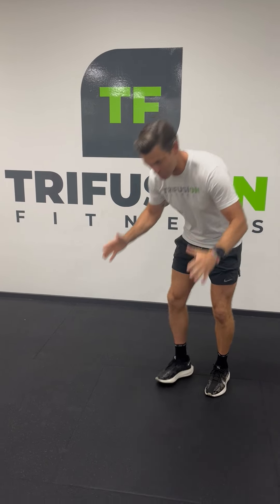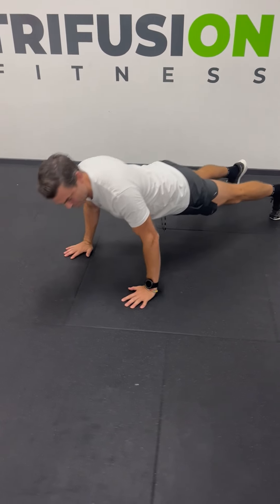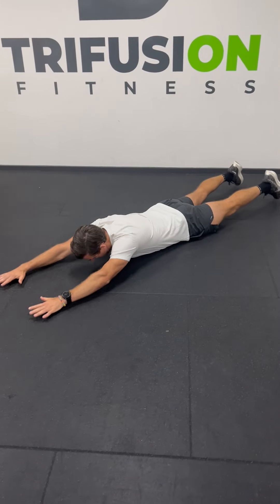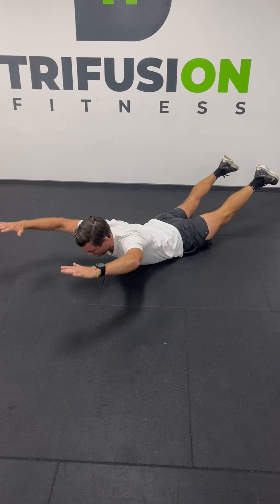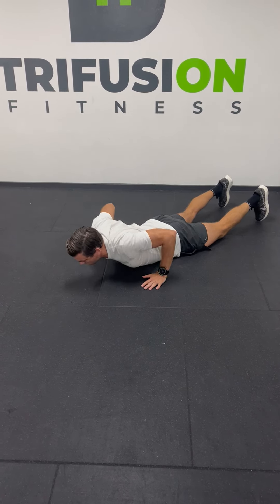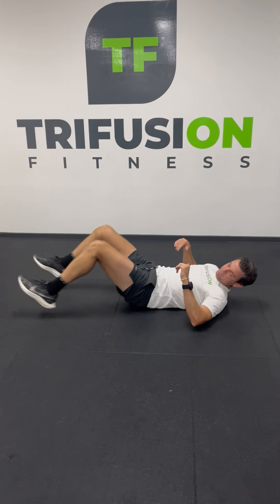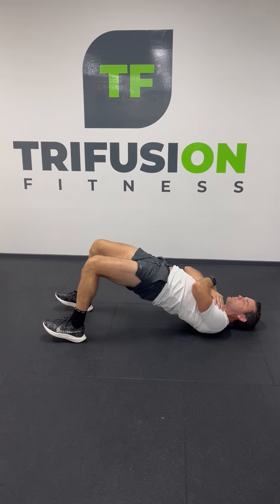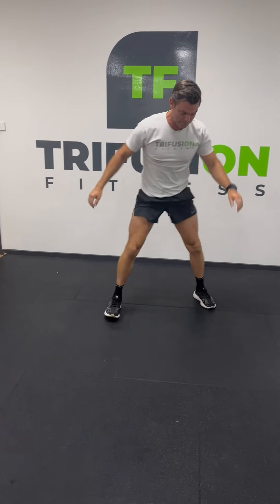WEEK #1 Bodyweight Set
Do all exercises and reps X3 times through, X4 times for the week to complete the weeks challenge!
X10 Pushups
X10 Superman holds
X10 Glute bridges
X1 Squat pulse and calfraise